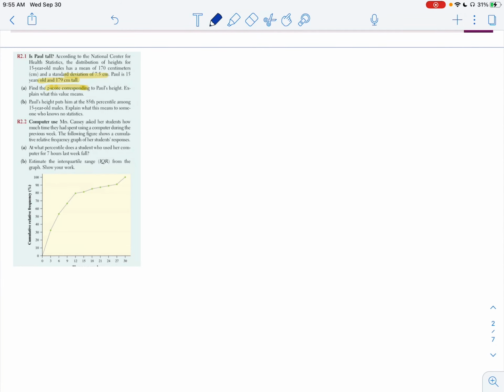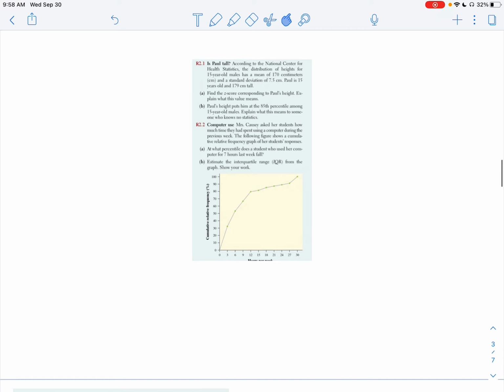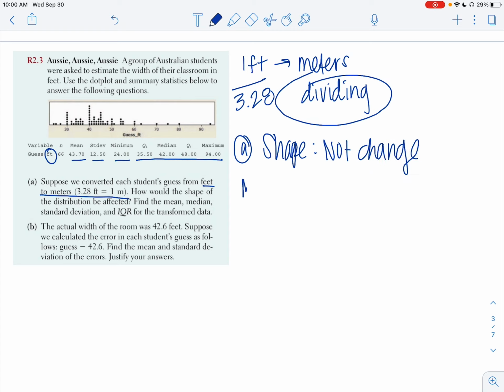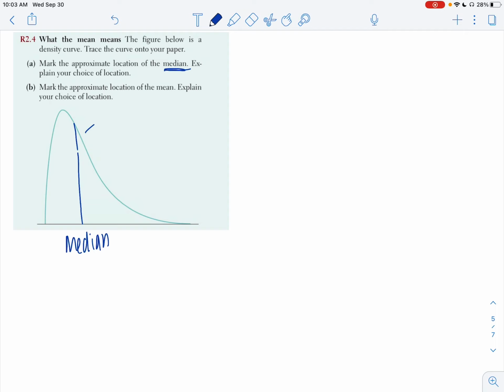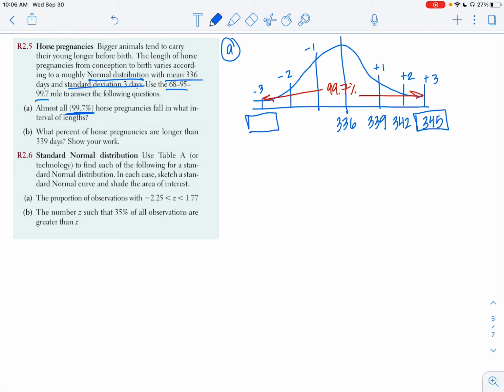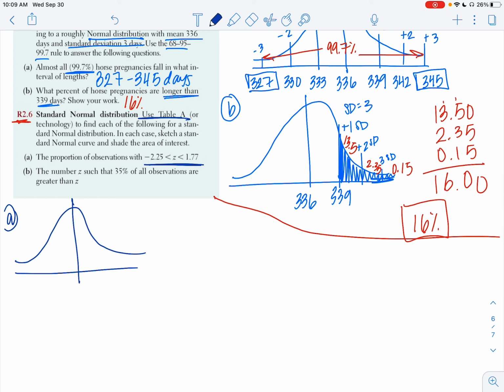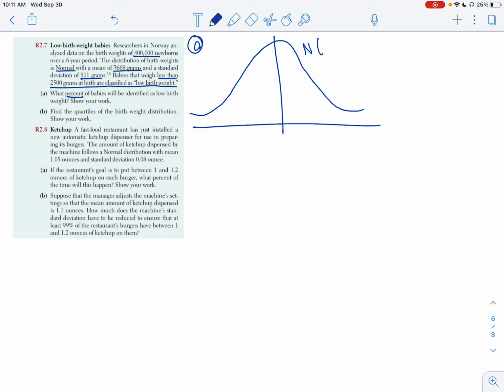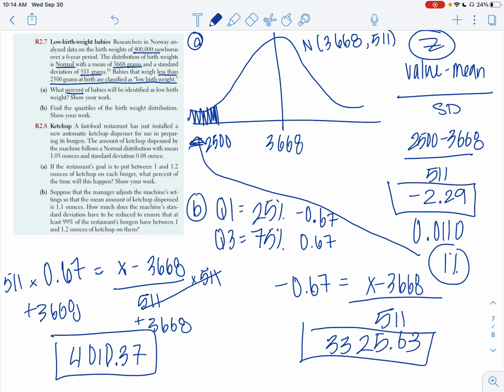Chapter 2 Review